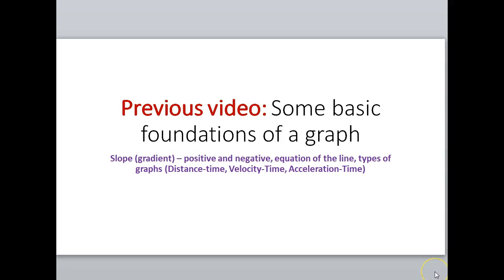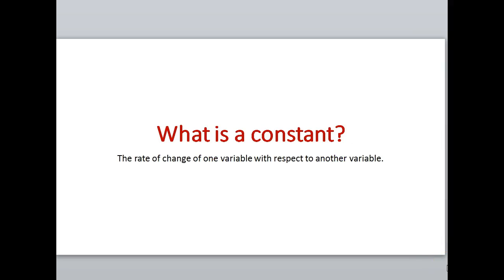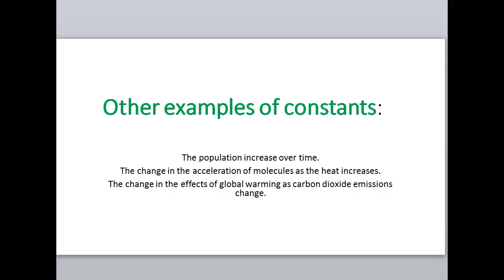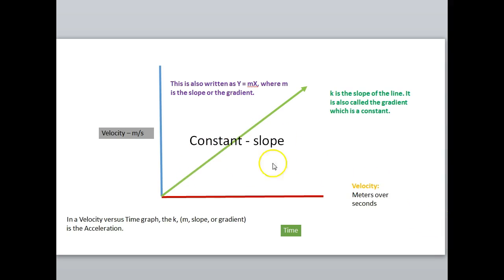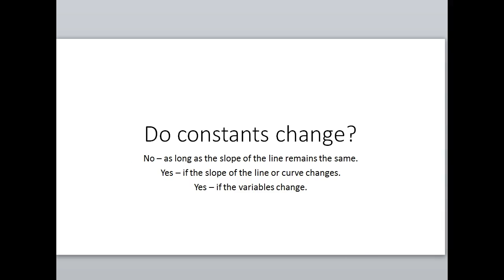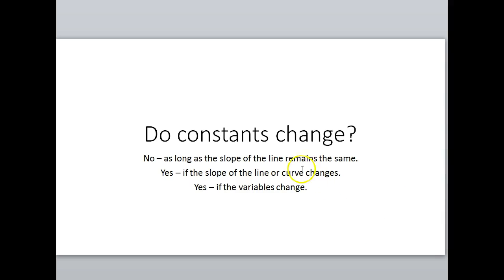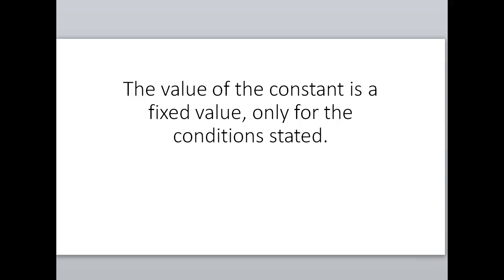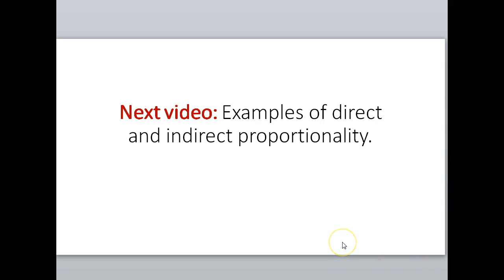5-Physical Science - Constants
This describes constants which is the rate of change of variables